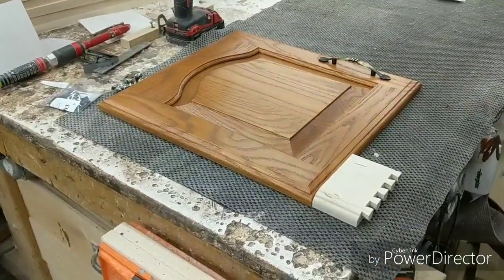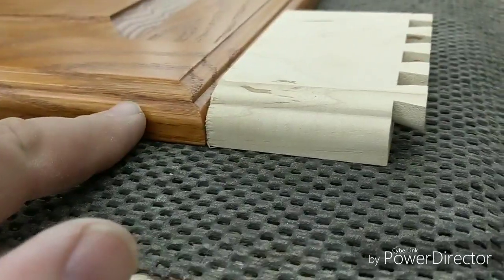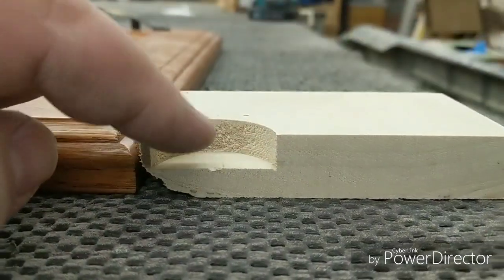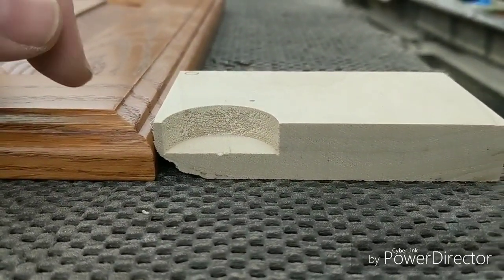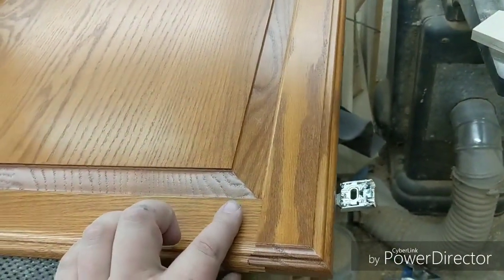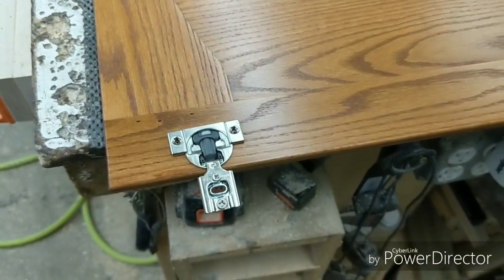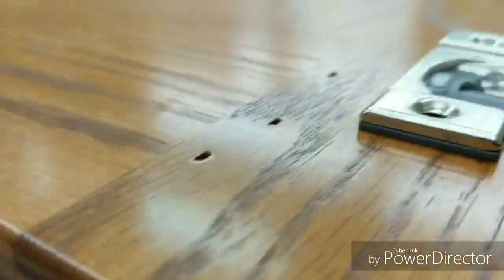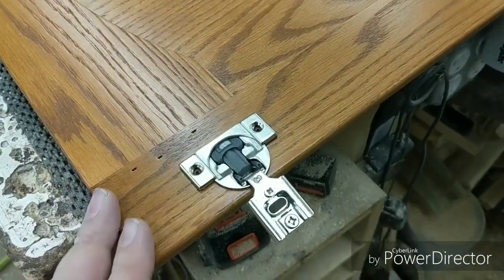Blum 38N Hinge Shallow Cup Bore Solution # 252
I had a situation where a cabinet going through the shop needed to have the doors match existing cabinetry, and one of the challenges was boring for the euro cup hinges without boring through the outside profile.
Blum actually makes a hinge cup spacer for use in situations where you can't get the minimum cup bore depth required. The Blum 38N requires a cup bore depth of 7/16", and I was only comfortable achieving 3/8" not wanting to risk a drill through.